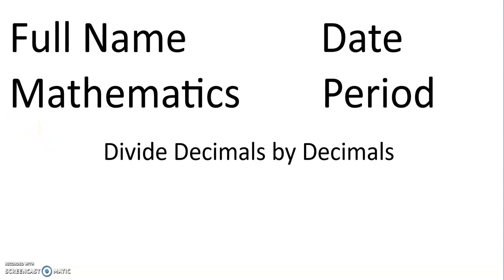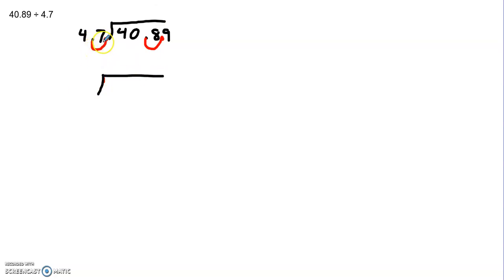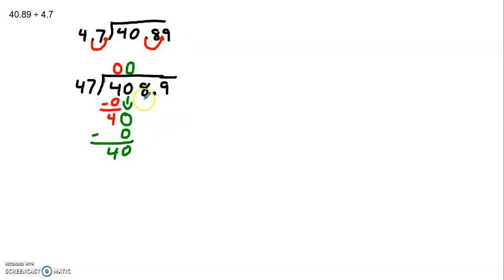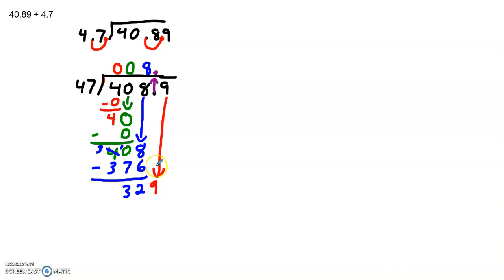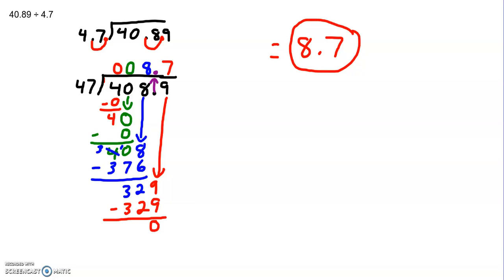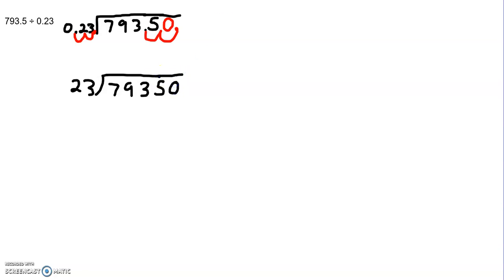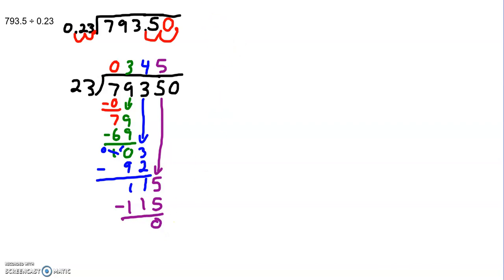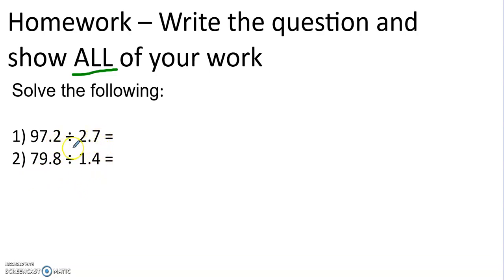Divide Decimals by Decimals